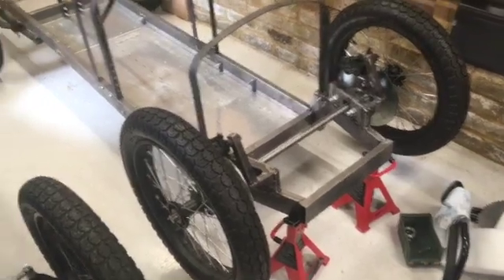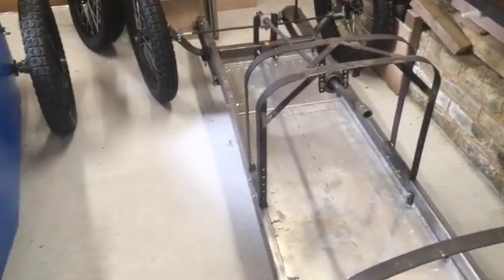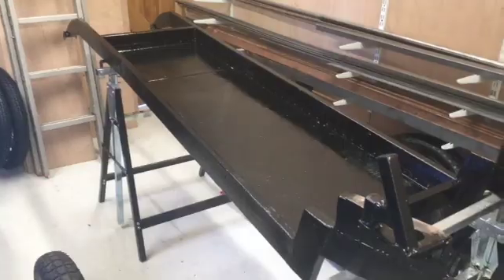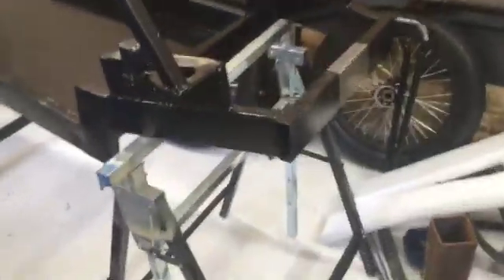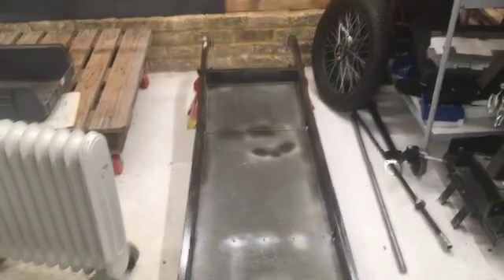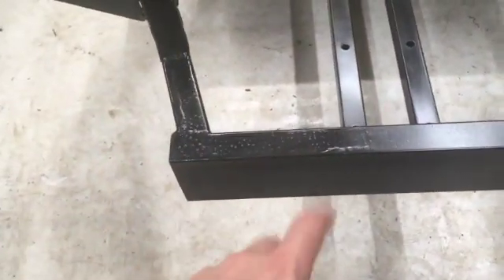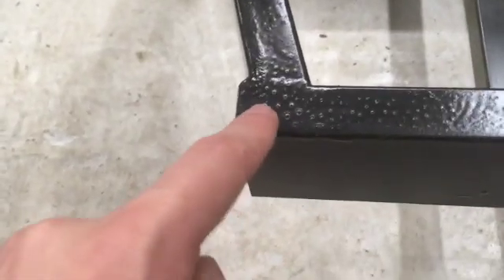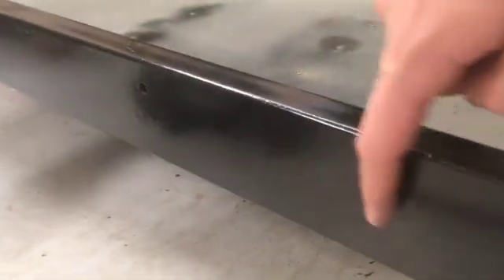Delage 15 S 8 Modern Build 19 PAINTING (part 1)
This episode started 6 months ago but the chassis is finally done and painted! progress can move on now to other things like finishing the pedals, mounting drivetrain parts, sourcing and mounting batteries and even bodywork soon.

The gearbox is a Wittenstein single speed planetary gearbox which was given to me by Wittenstein who make brilliant pieces of kit!